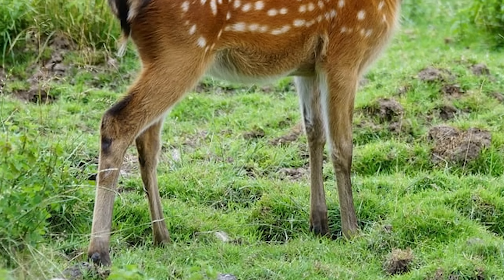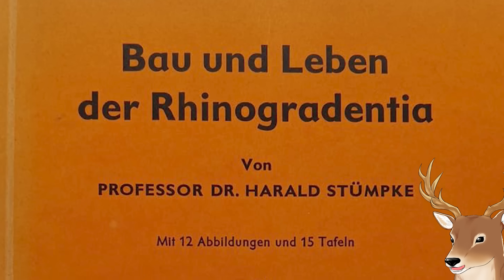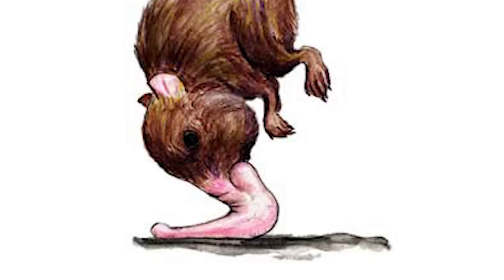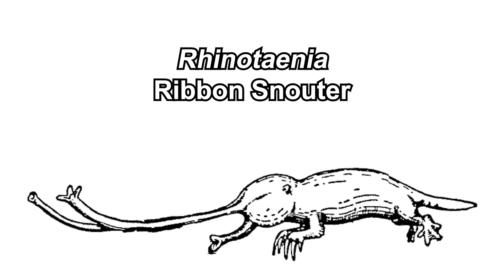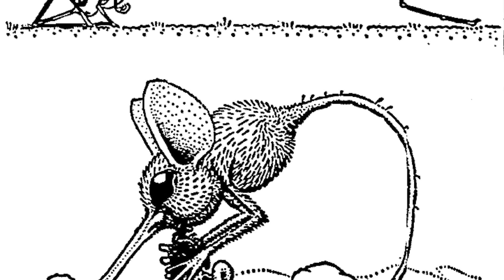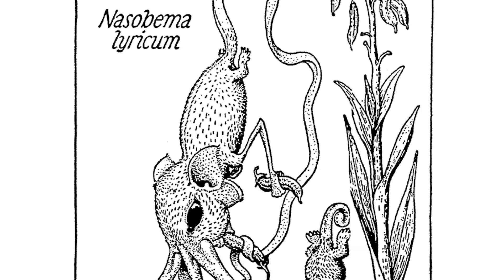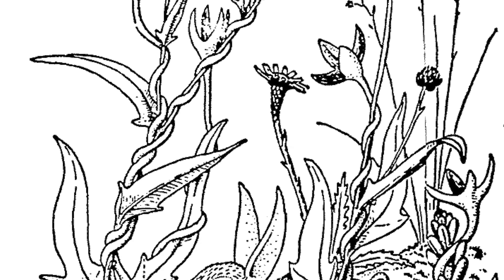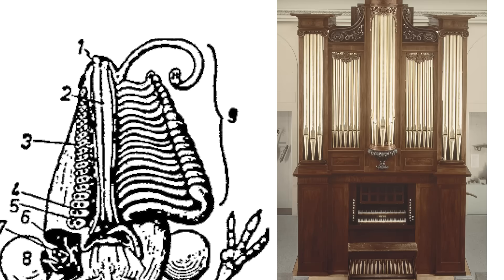What Exactly Is: Rhinogradentia | Fantastic Creatures From the Hy-yi-yi Archipelago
Order Rhinogradentia, or simply called rhinogrades, are shrew-like made-up creatures from a made-up archipelago called Hy-yi-yi. What's unique about them is their nasarium, a well-developed and derived nose which they use to do various things. They are journaled in a book called Bau und Leben der Rhinogradentia, written by Harald Stümpke. Even though these are all made-up, the book is written in such scientific detail which give the feeling of an actual scientific publication because it is written by an actual zoologist.

*Timestamps*
0:00 Opening Thought
0:51 General Information
3:30 Rhinogrades Diversity